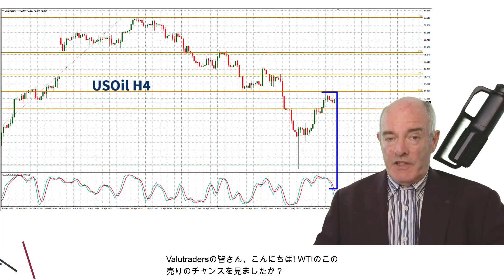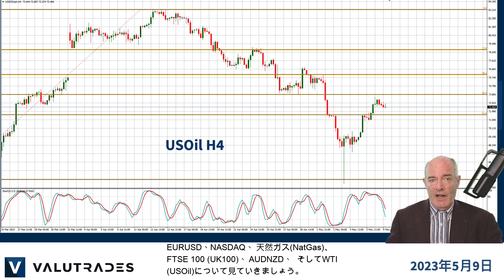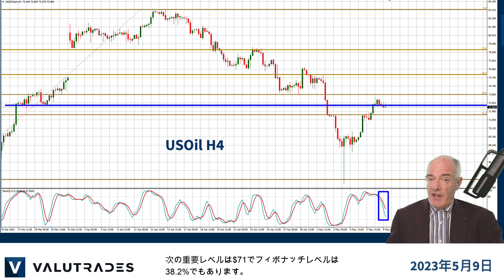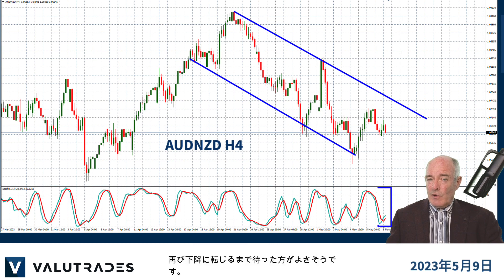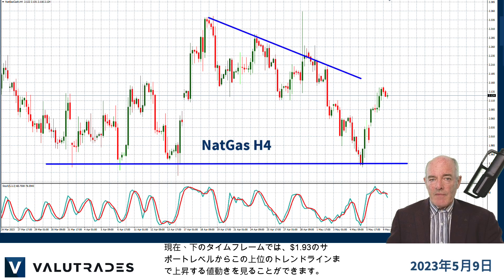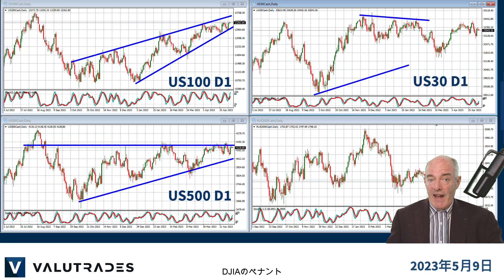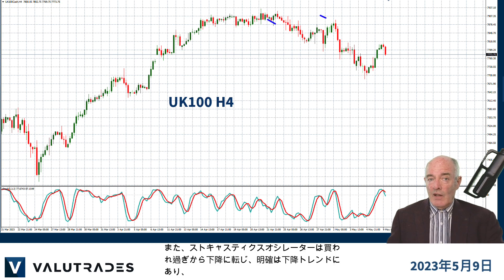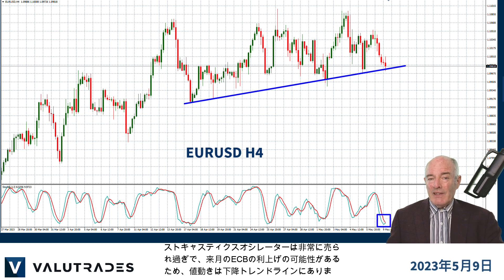FTSE100とWTIをショート取引/ 天然ガス(NatGas)がトレンドライン上限に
Valutradersの皆さん、こんにちは! WTIのこの売りのチャンスを見ましたか？

ブラッド・アレクサンダーです。今週のマーケットブラストテクニカルでは、 EURUSD、NASDAQ、 天然ガス(NatGas)、 FTSE 100 (UK100)、 AUDNZD、  そしてWTI (USOil)について見ていきましょう。

昨日、WTIがカナダドルを上昇させたということをお伝えしましたが、現在値動きはこの上昇トレンドラインとフィボナッチ50%レベルのレジスタンスから下降に転じていることがわかります。

ストキャスティクスオシレーターも下降しているのがわかります。

次の重要レベルは$71でフィボナッチレベルは38.2%でもあります。

私たちは長い間豪ドル/NZドルを見ていますが、いいチャンスを与えてくれています。

現時点では、まだ弱気の傾向が見られますが、ストキャスティクスオシレーターが買われ過ぎに戻り、再び下降に転じるまで待った方がよさそうです。

しばらく天然ガスについて触れてきませんでしたが、地政学的な対立を背景に、どのような動きをしたのか、久しぶりに見てみましょう。

現在、下のタイムフレームでは、$1.93のサポートレベルからこの上位のトレンドラインまで上昇する値動きを見ることができます。

ストキャスティクスオシレーターは買われ過ぎを示し、このギャップを埋めるような値動きを期待したいところです。

4月の月間サマリーをご覧になられた方は、アメリカインデックスの多様なチャートパターンをご覧になられたかと思います:

NASDAQの上昇ウェッジ、

S&P500のアセンディングトライアングル、

DJIAのペナント

そして、ラッセル2000のディセンディングトライアングルです。

これらのすべてに注意し、ブレイクアウトを期待しましょう。

昨日、英ポンドが強くなり、その結果FTSE100が弱くなることが非常に多いというお話をしました。

また、ストキャスティクスオシレーターは買われ過ぎから下降に転じ、明確は下降トレンドにあり、上部トレンドラインから跳ね返されていることがわかります。

そして最後に、ユーロ/米ドルのような米ドルベアの多くに注目してください。

ストキャスティクスオシレーターは非常に売られ過ぎで、来月のECBの利上げの可能性があるため、値動きは下降トレンドラインにあります。

Valutradesシグナルのご登録は下記概要覧にあります。

YouTubeチャンネルのご登録と、当社ウェブサイトにて通知登録をしていただくと、新しいコンテンツを更新した際に通知を受け取ることができます。

今回はここまでです。引き続きValutradesでのトレーディングをお楽しみください。また次回お会いしましょう。

CFD、FX商品はレバレッジ商品であり、リスクを伴います。